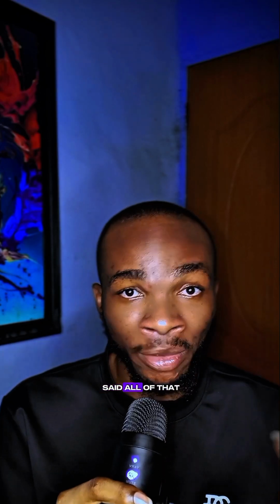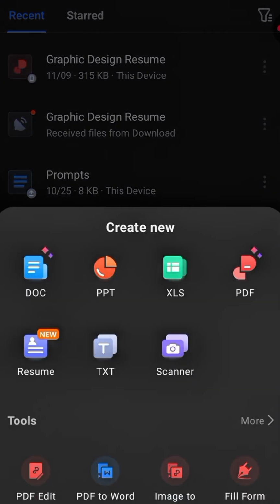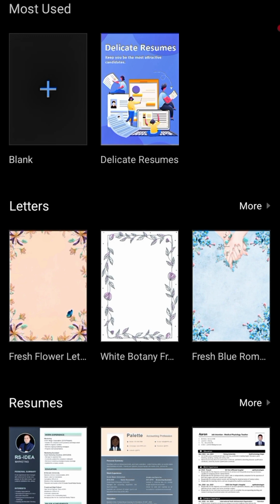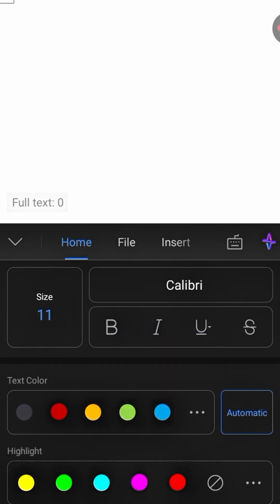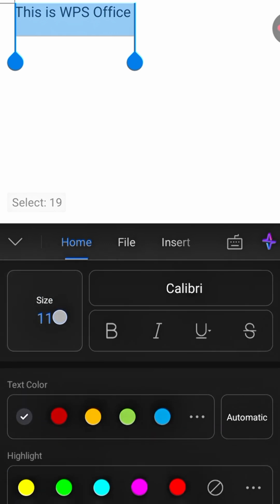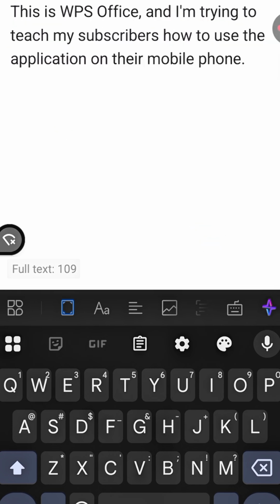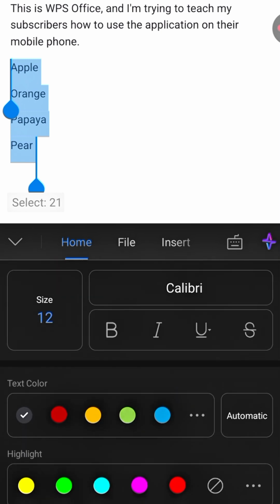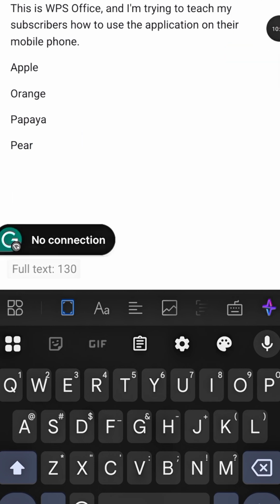How to Use WPS Office on Your Mobile Phone | Updated Tutorial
This tutorial will teach you how to use WPS Office on Your Mobile Phone.

If you need to create well-formatted written documents, PPT slides, Excel sheets, or even convert docs to PDFs, you can do all of that using the WPS mobile version.

Make sure you watch the tutorial to the end, so you don't miss any detail.